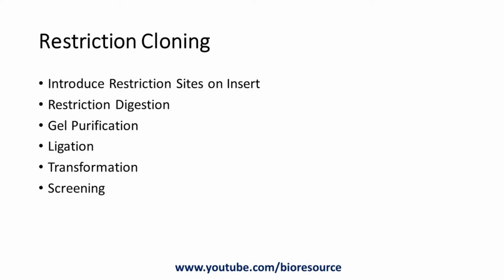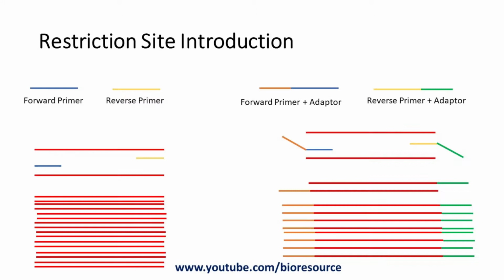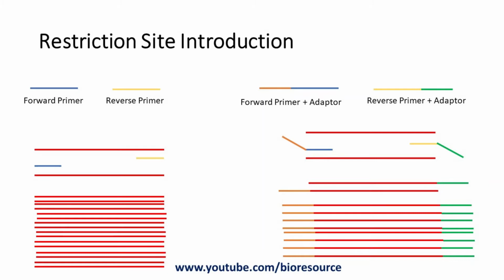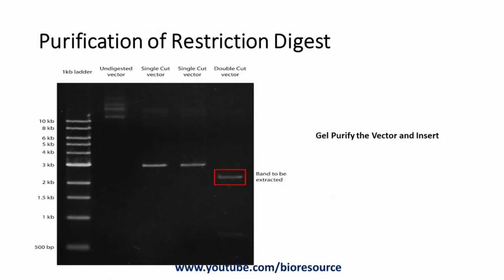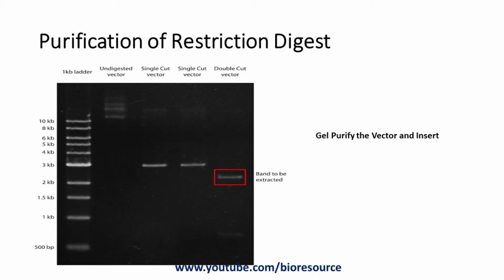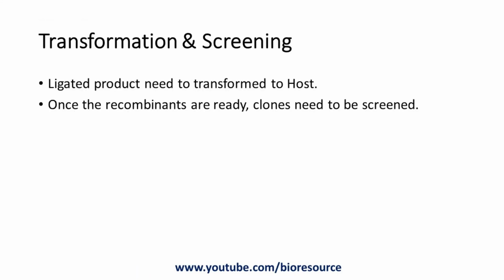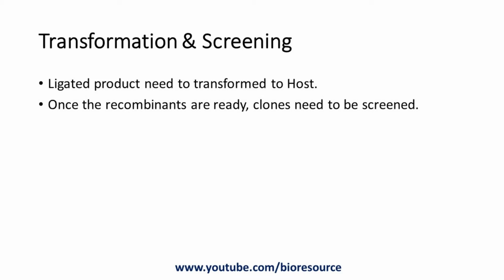Restriction Cloning : Traditional Cloning - Recombinant DNA Technology in detail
This video on Restriction Cloning explains about the traditional cloning technique in the recombinant DNA technology for the cloning of fragments into the vector using restriction enzymes.

Restriction Cloning, it is a Traditional cloning method. Restriction enzyme cloning method, makes use of restriction endonuclease enzyme and DNA ligase for cloning. The use of restriction endonuclease enzyme generates fragments with complementary ends. fragments with the complementary DNA strands can be ligated using DNA Ligase. PCR can be used for generating restriction sites to the product (DNA insert) by using adaptor primers.

Timestamp:
00:14 Introduction
1:09 Selection of Restriction site
2:12 Introducing Restriction Site to Insert DNA fragment
3:12 Restriction Digestion
4:17 Analysis of Restriction Digest
5:17 Ligation Reaction
5:58 Transformation

Topics covered in this video are:
• Introduce Restriction Sites on Insert
• Restriction Digestion
• Gel Purification
• Ligation
• Transformation
• Screening